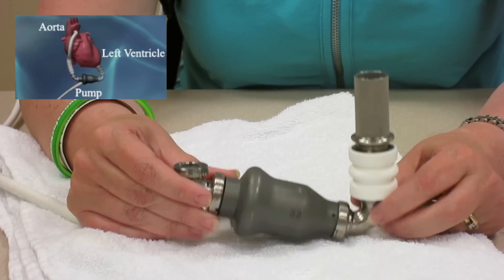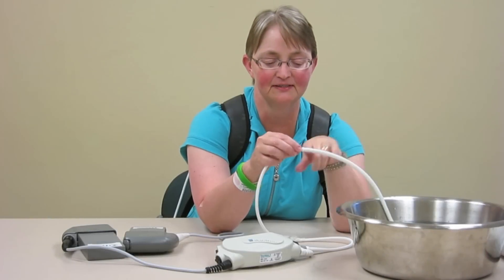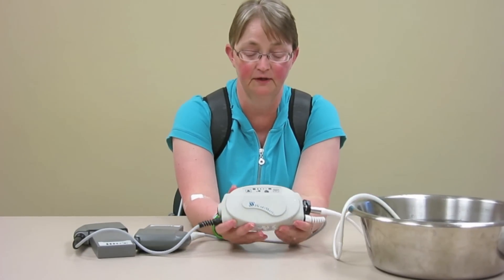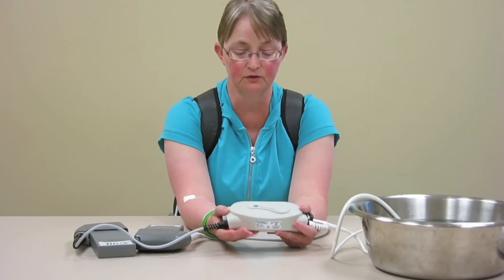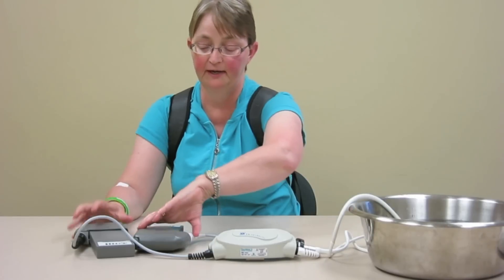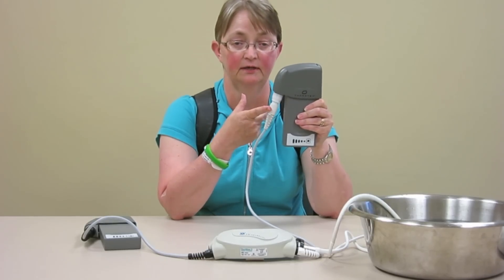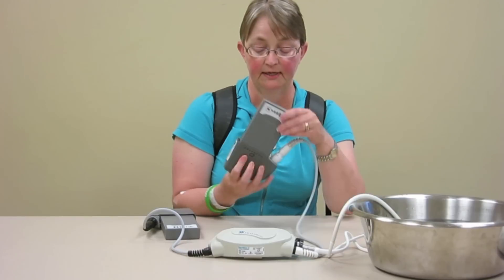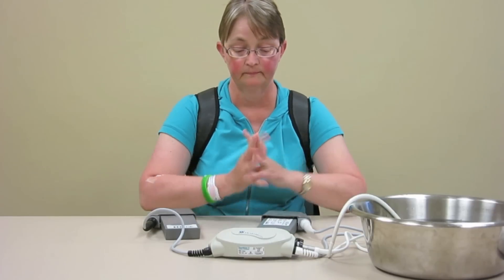HeartMate 2 LVAD: Components of the LVAD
Left ventricular assist device (LVAD) patient Pam Ditner provides a brief description of some of the components of the HeartMate 2 LVAD.